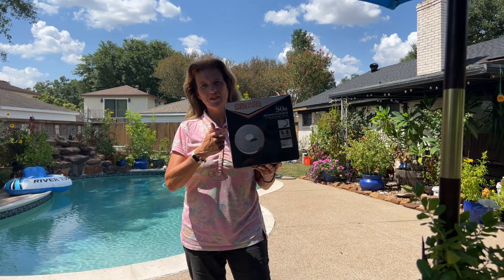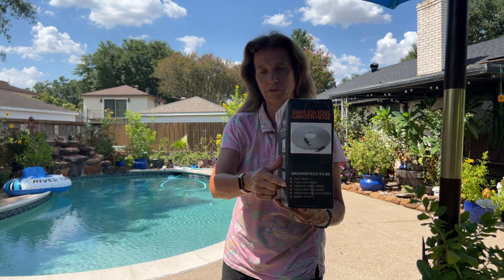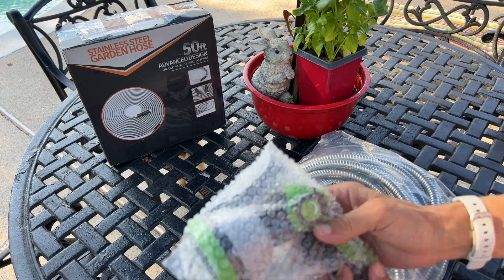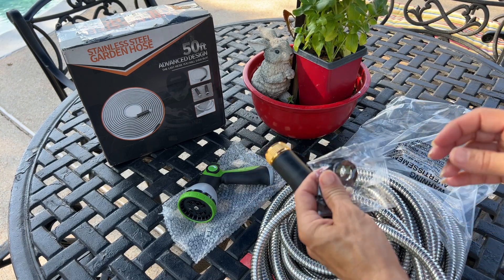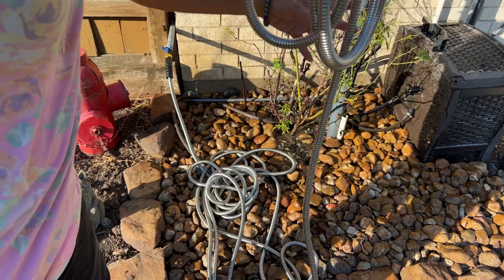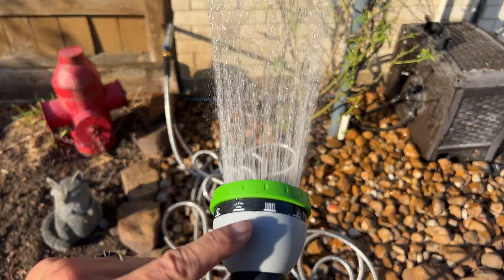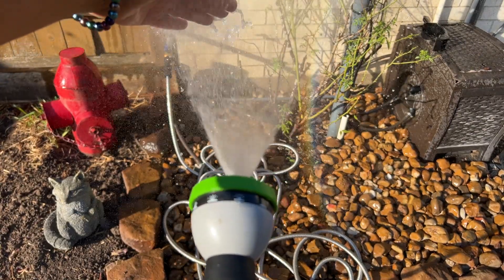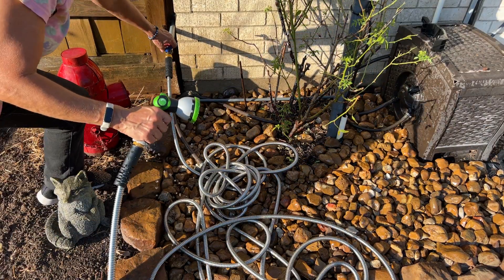Stainless Steel Garden Hose kink proof with 10 pattern spray nozzle